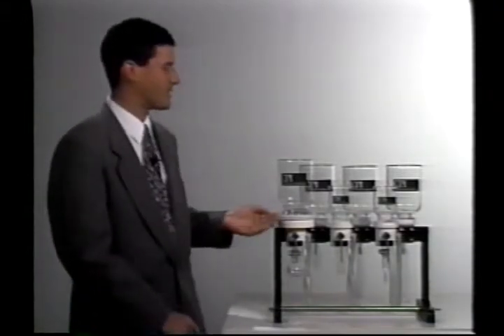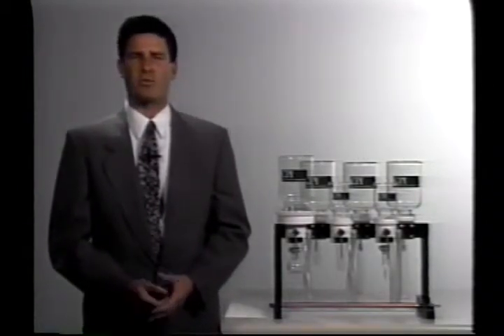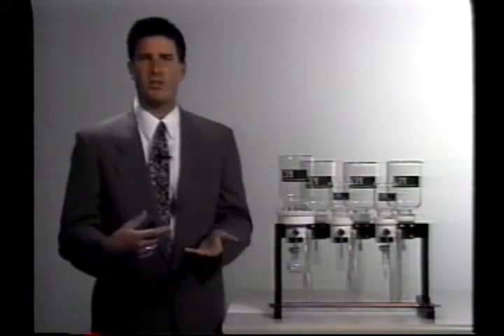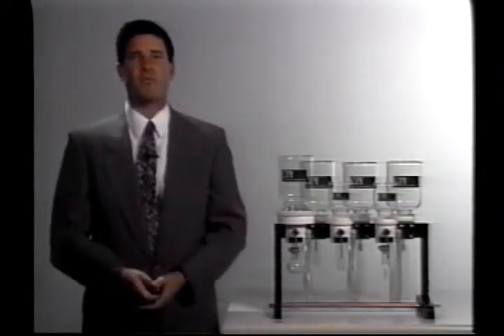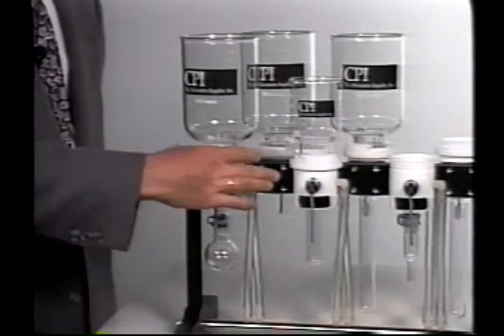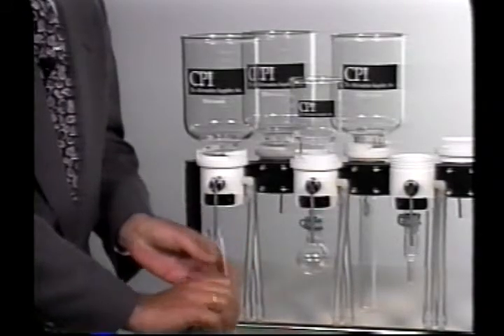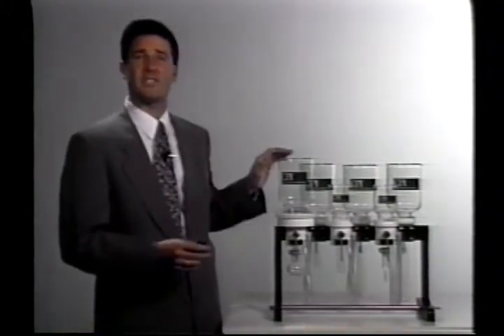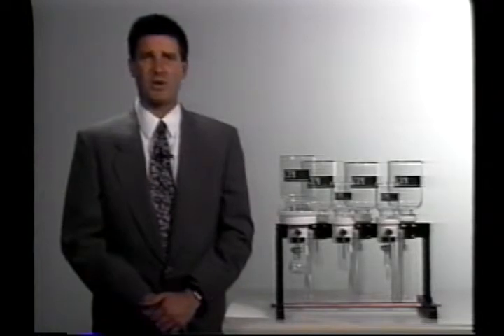CPI International Manifold Video Part 1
CPI International's Accuprep 7000 SPE Manifold.